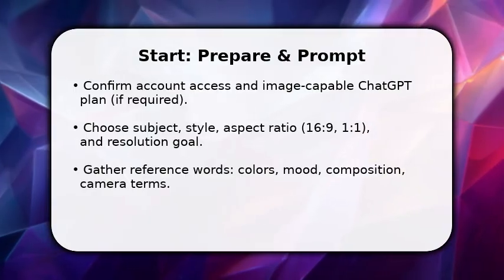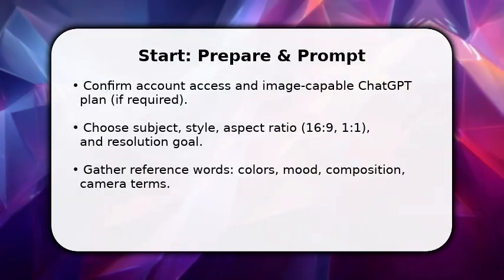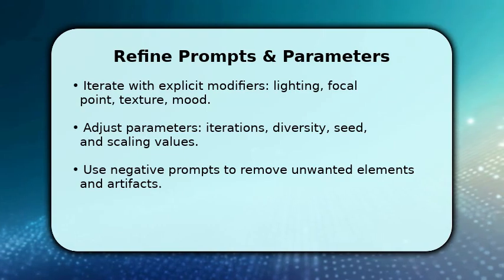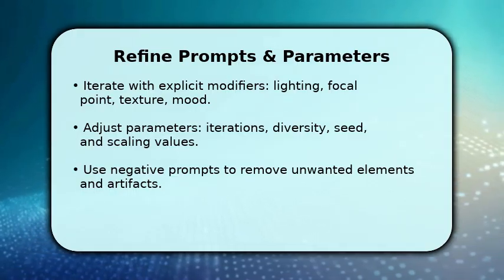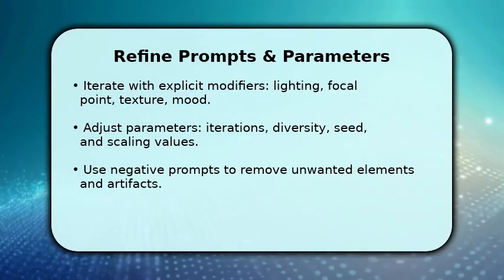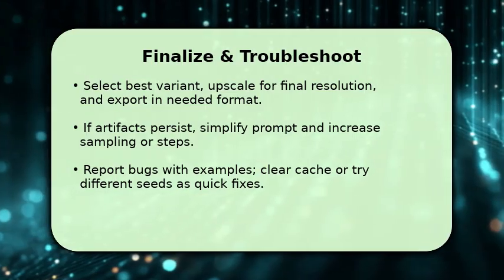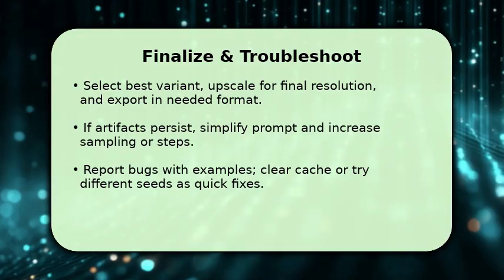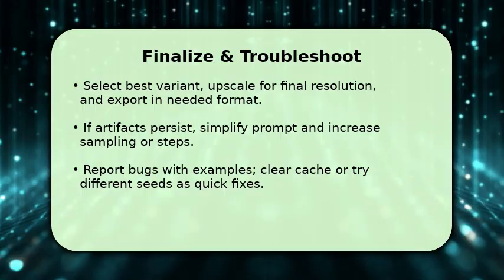How to Use Chatgpt Text to Image - Easy Guide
Discover the simplicity of converting text to images using ChatGPT in this easy guide. Learn step-bythy techniques and tips for effective visual communication through AI.